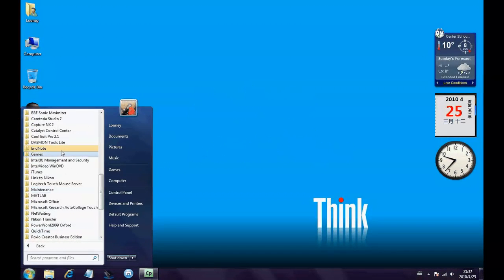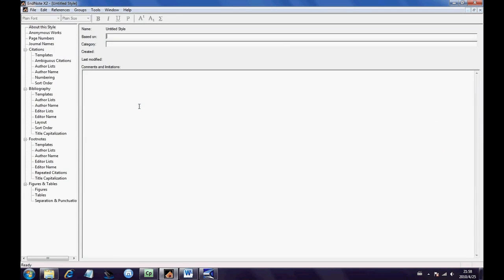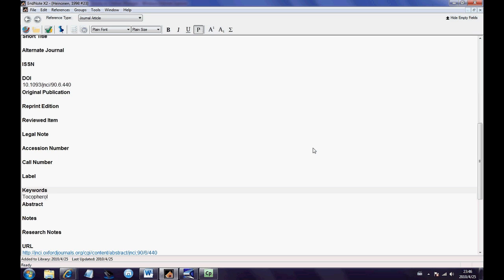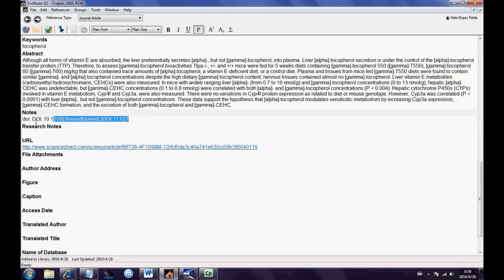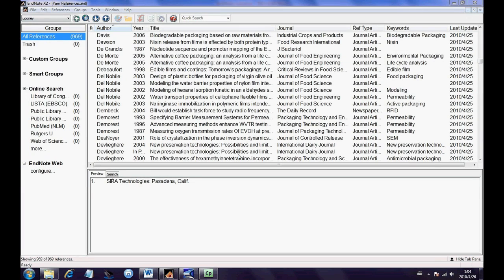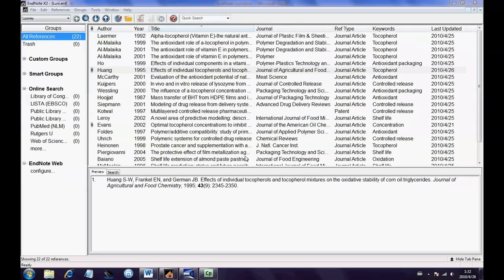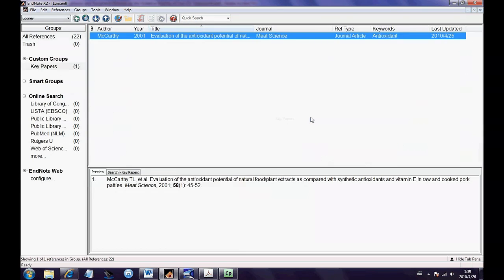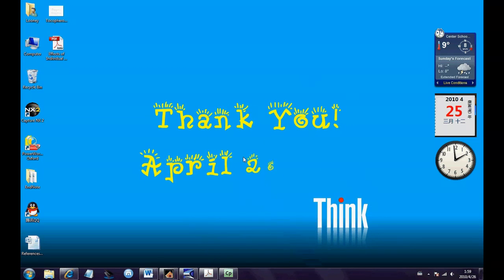Luni - How to Use EndNote Effectively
This video is made by Luni. It is based on my experience of using EndNote to manage my literature review data effectively.